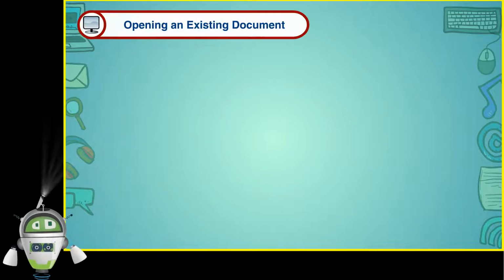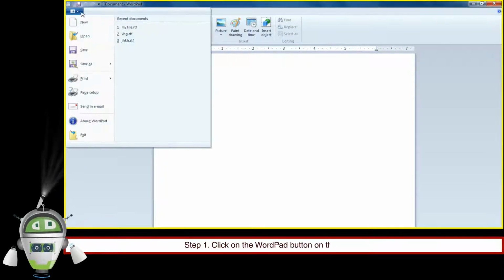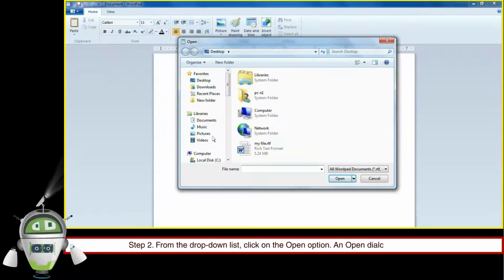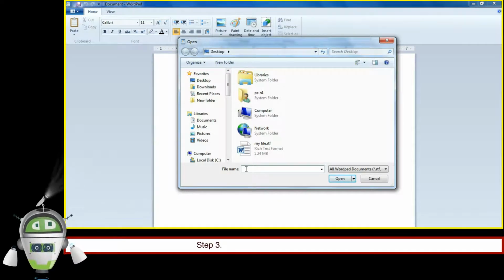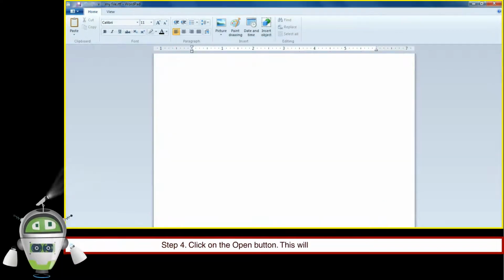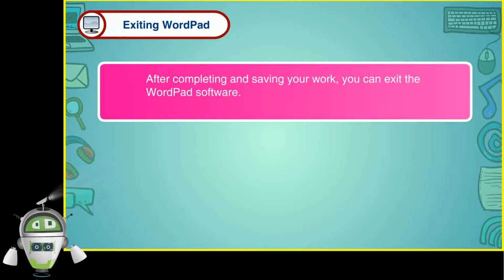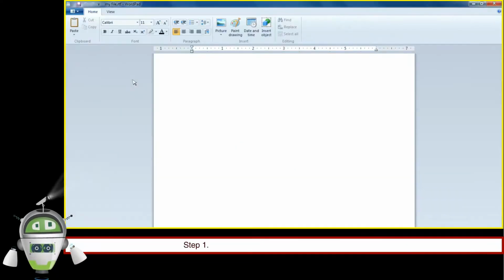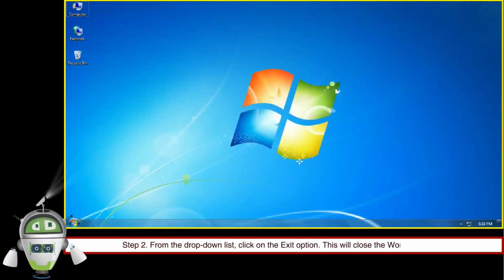Exiting WordPad | Computer Knowledge Class 2